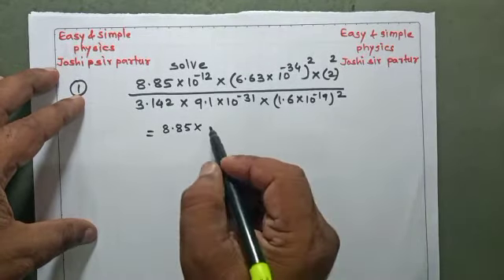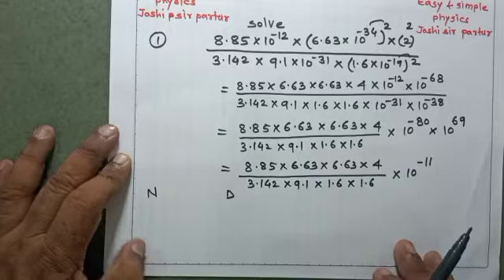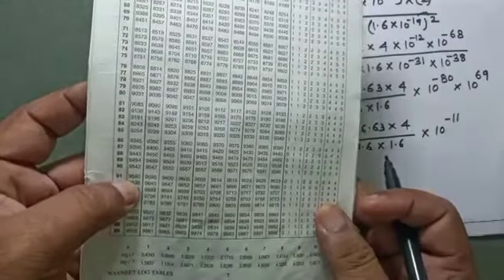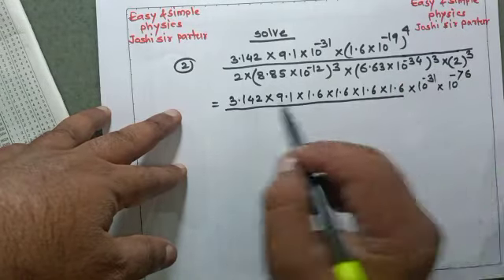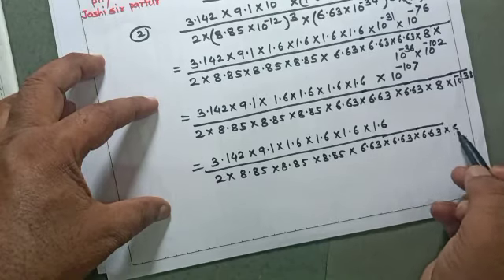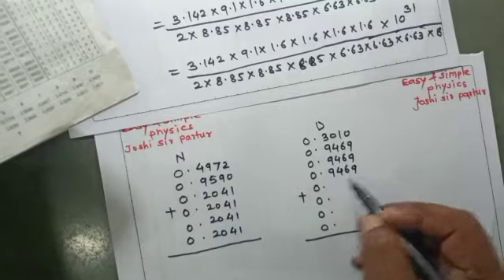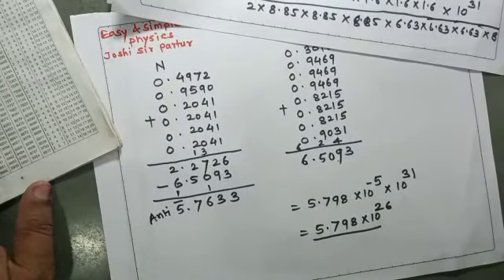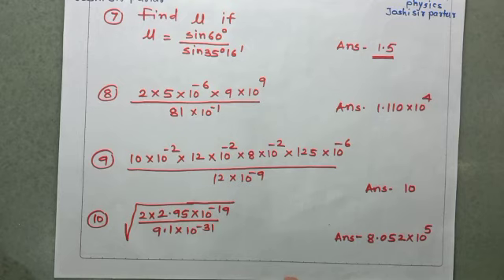How to solve various types of Problems using logarithmic and mathematical tables.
Video shows about how to solve various types of problems using logarithmic and mathematical tables for the students of  and XII standard .